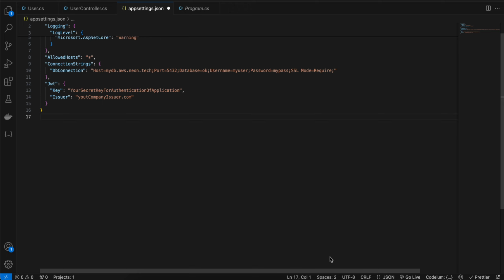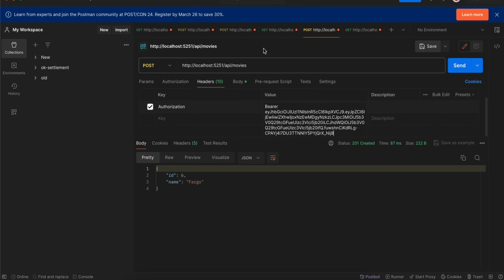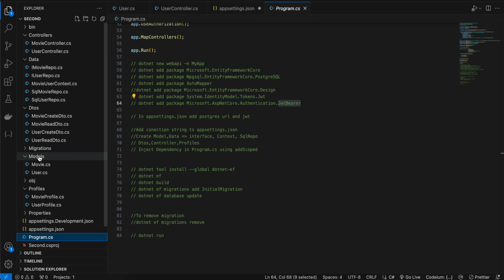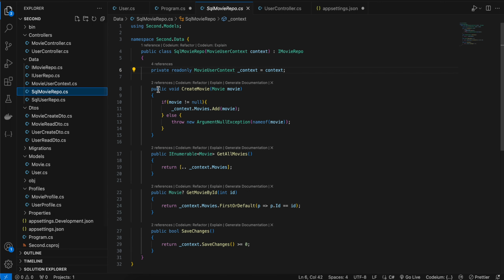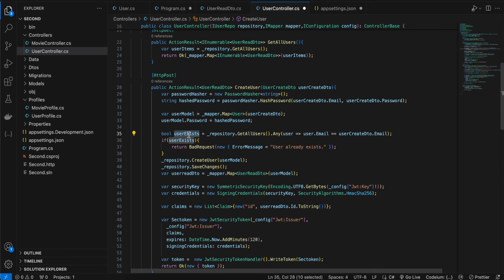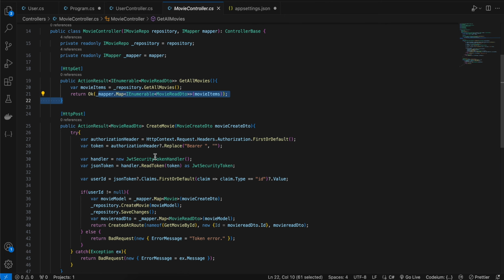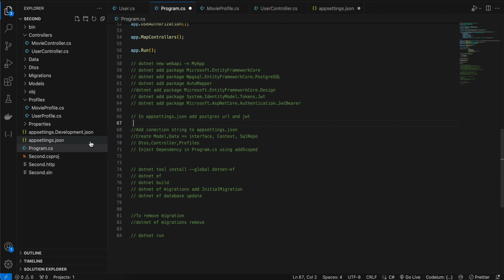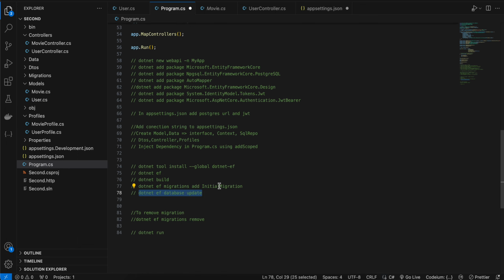How to use Authorize & Authenticate to protect Dot Net Rest APIs using Json Web Token (JWT)